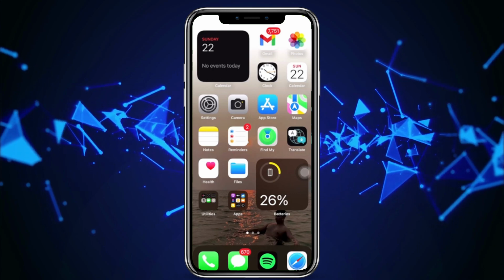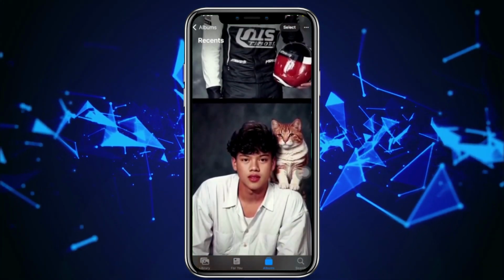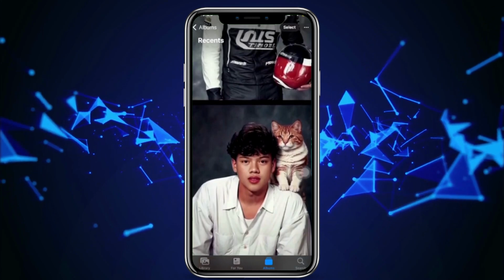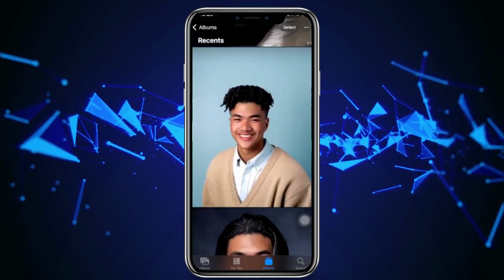How To Remove Watermark From Photolab Picture [easy]